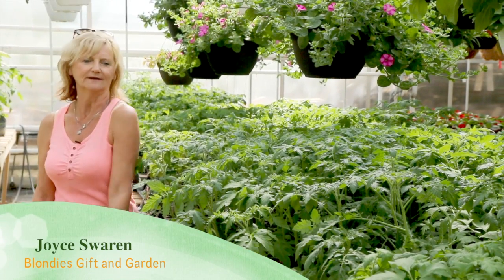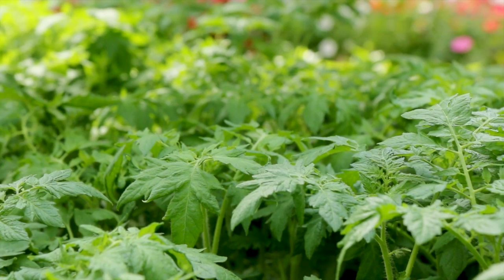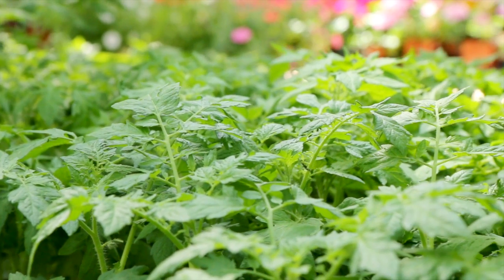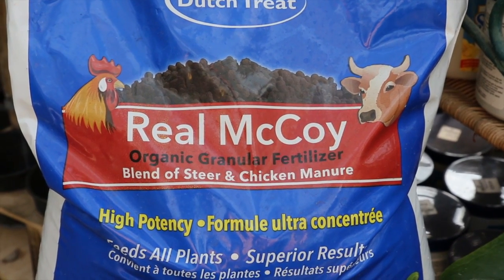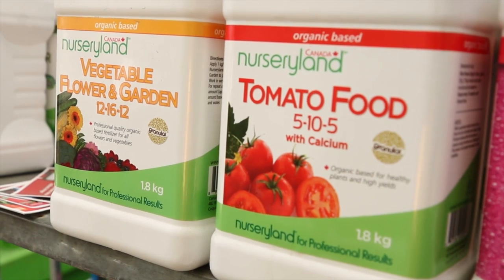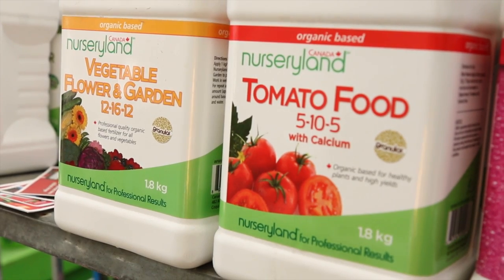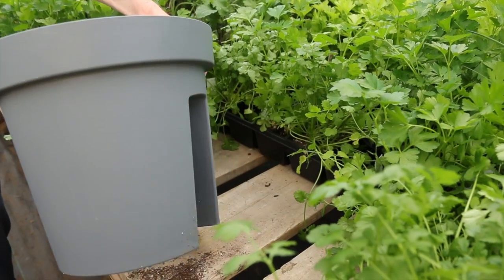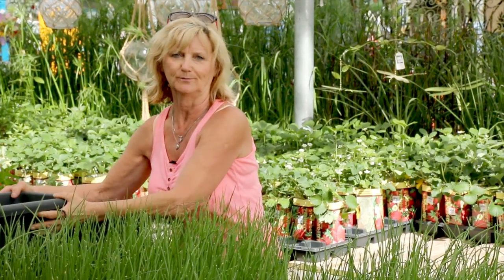Get Growing Episode 4 Vegetable Gardens